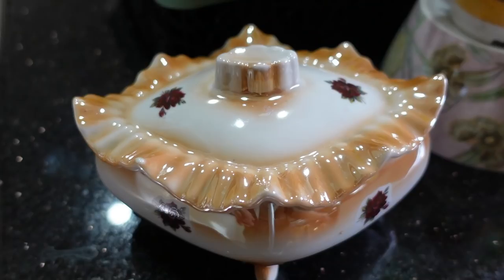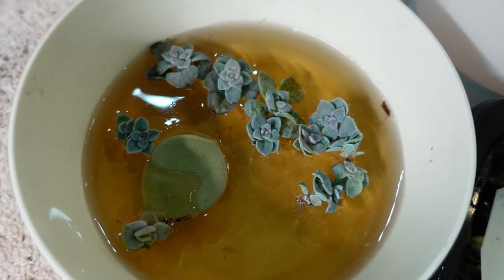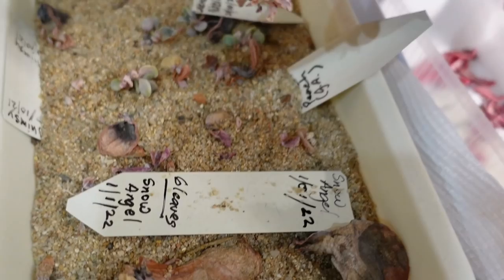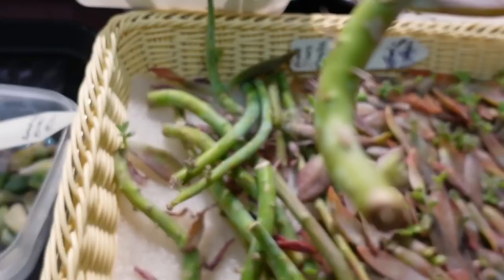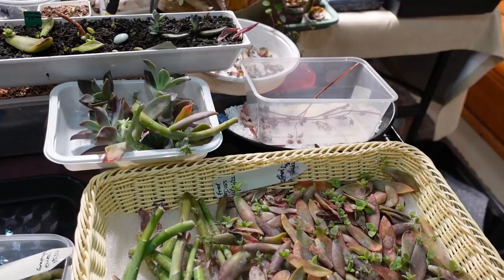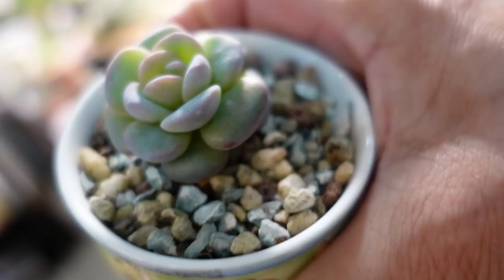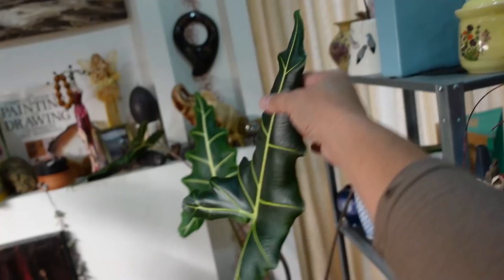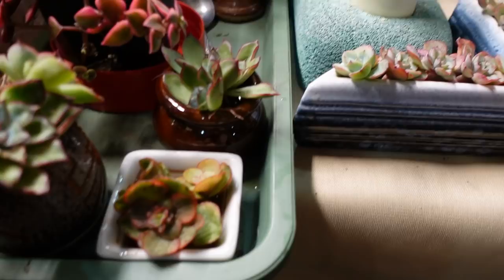SUCCULENT MASS PROPAGATION | VLOG #129 Succulents & Coffee with Liz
Will a leafless stem grow pups? Can a dehydrated leaf still grow? How many plants can one leaf produce? Can a flower stalk be propagated? Succulent leaf propagation is easy when you know how. Plants featured in this video are Graptoveria Fred Ives, Sedum Comic Tom, Graptopetalum Superbum, Echeveria Laui, Echeveria Moondust, Echeveria Champagne and so much more.

Hello everyone, welcome back to another video. I love hearing from you.❤️